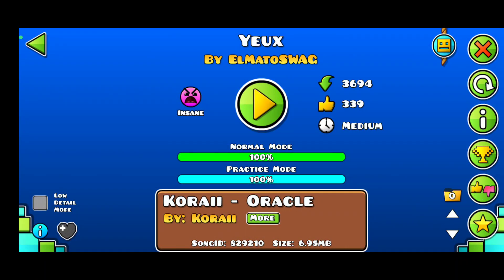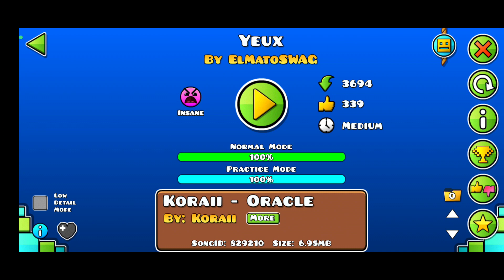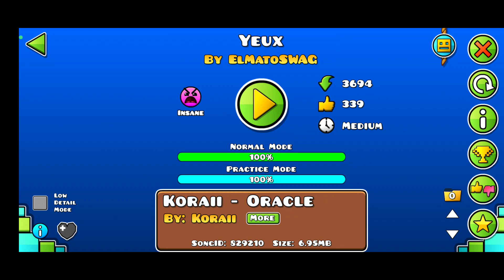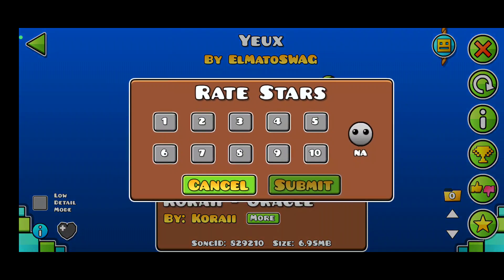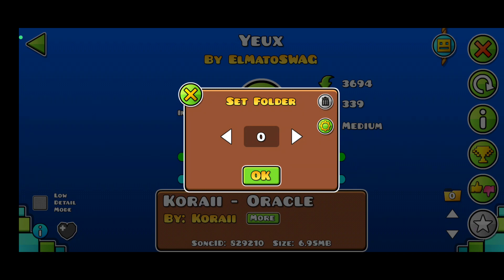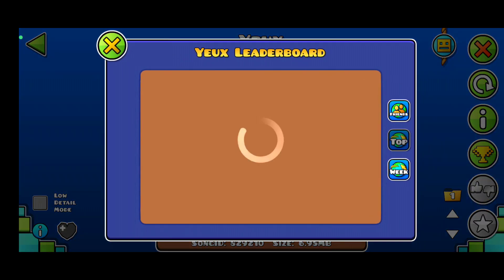"Yeux" by ElMatoSWAG - Easy demon - 100% | [GD 2.11]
This is an incredible looking demon. The 3D block design and overall deco are so pretty to the eyes. The standout is of course the boss with it's smooth animations and it's unique colorful design, that makes this demon extra memorable. Gameplay was a bit confusing at some points since everything is moving around, but I got it under 50 att so that's more of a nitpick and I had fun with it. A lot of effort was clearly put into this and the epic rating is most definitely deserved. The level is also under a min long, but it's still impressive that it was built with only 37k objects. :)
GG

Attempts: 45
Enjoyment: 9/10